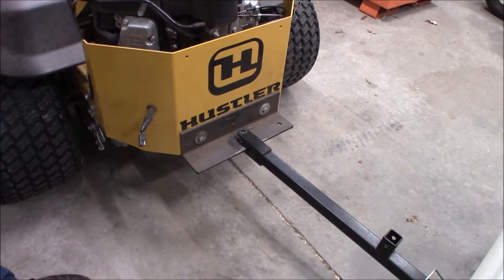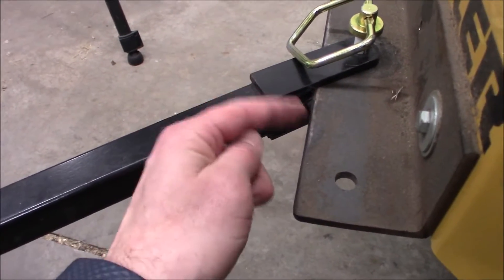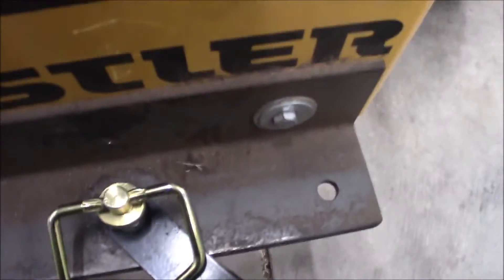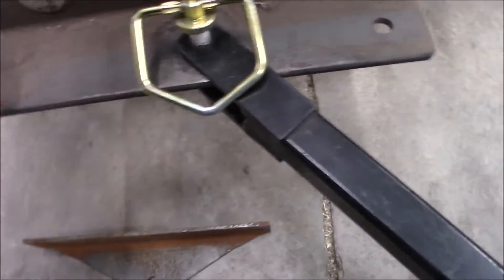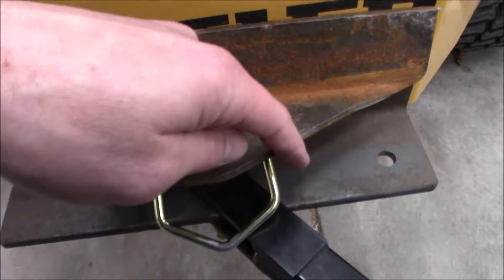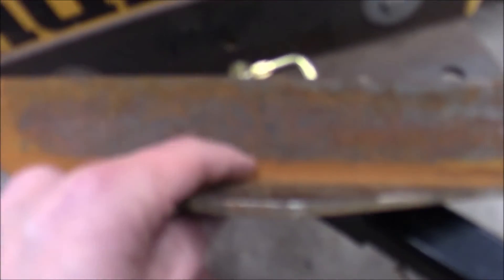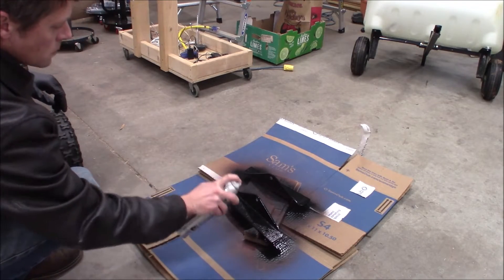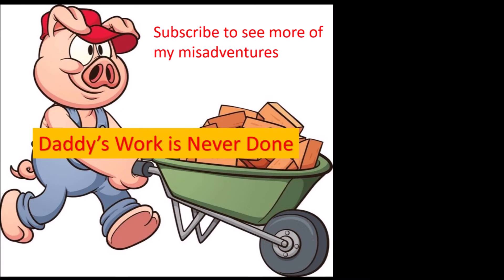Custom Mower Hitch for Tighter Turns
another mower mod